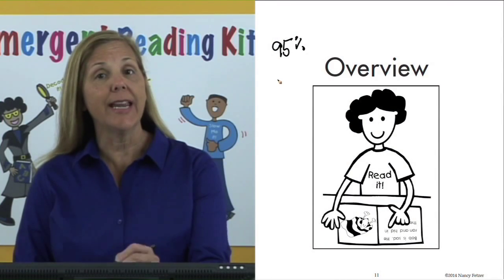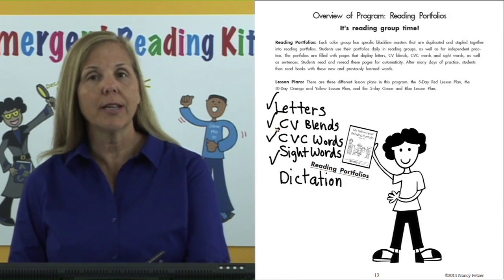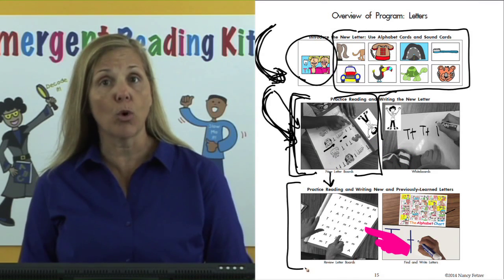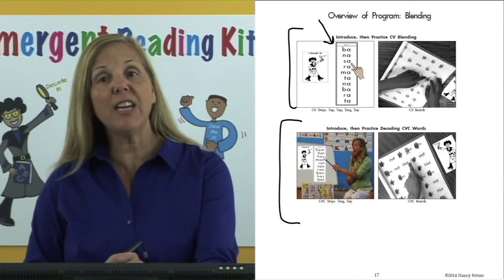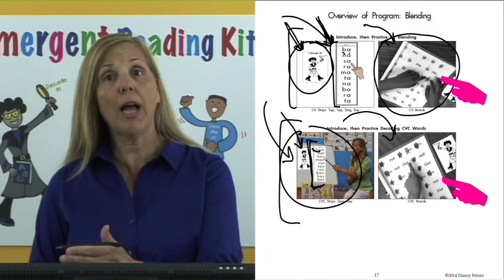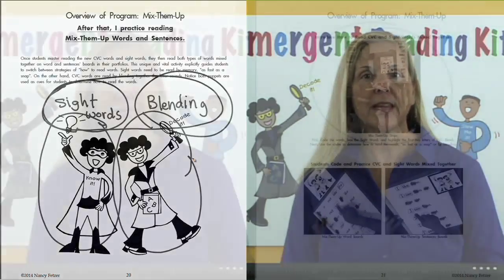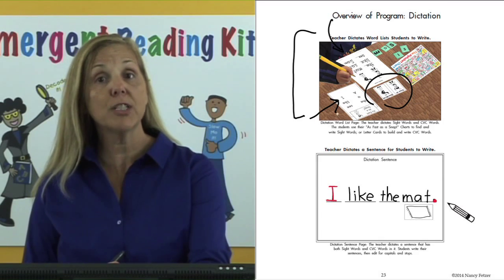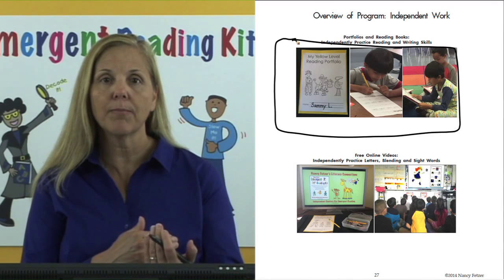Erk Overview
The Nancy Fetzer's Emergent Reading Kit presents the adorable characters Ella, Ollie, and Chase to reinforce letter knowledge, sight words, and CVC words. To access all of these free online videos, go then (on the navigation bar) select "Online Training". You will find the Emergent Reading Kit, and the FREE online videos listed in the order the skills are learned.